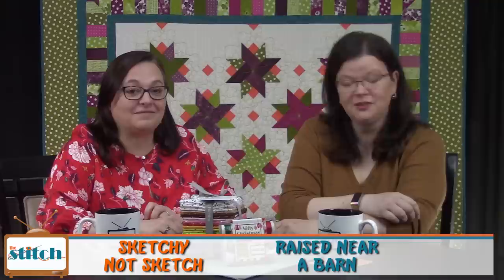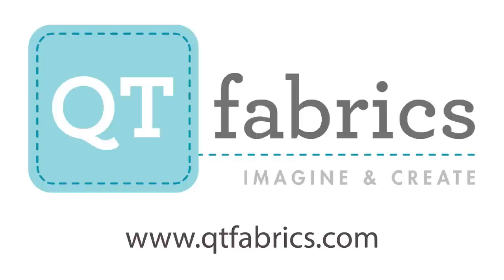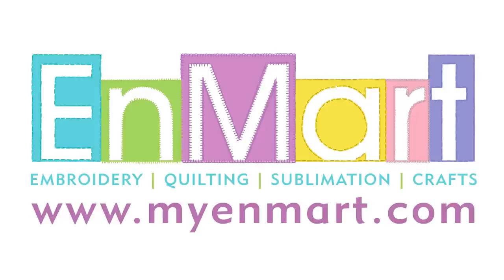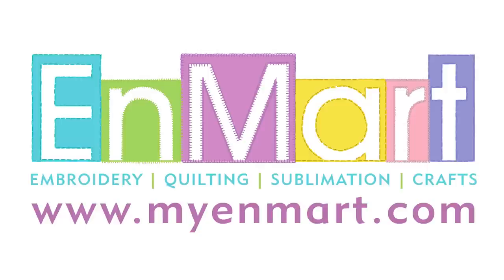510: Star Quilt Block Smackdown and Choosing an Applique Method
Pam and Lynn engage in a spirited debate about the best star quilt blocks - will the Sawtooth star, Lemoyne star, eight point star, or Kansas City Snowflake emerge victorious? After we declare a winner we wrap up with a discussion on choosing an applique method for a particular project - turned edge, fusible, and more. Get the show notes and copy of the bracket on our (on Jan 3).

Relevant links:
- The quilt hanging behind us is our Lucky Star quilt; get the pattern